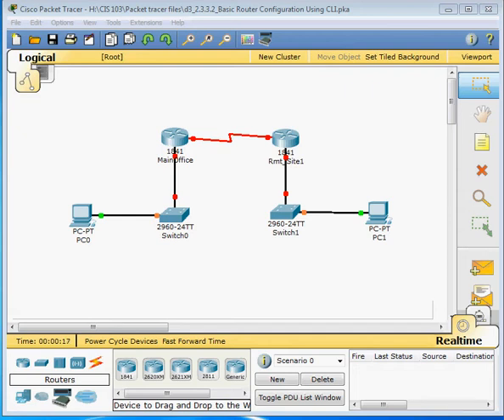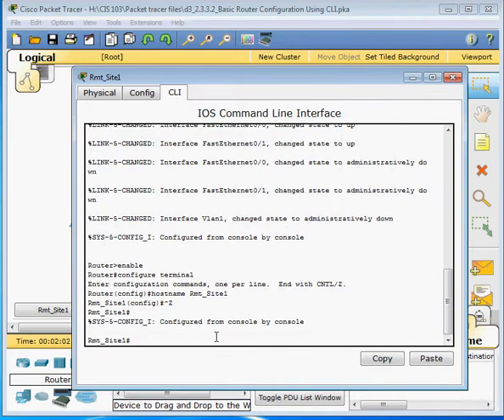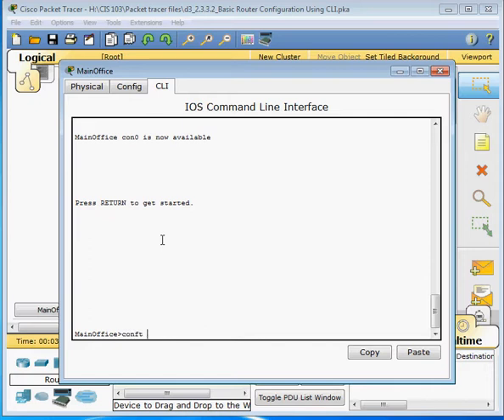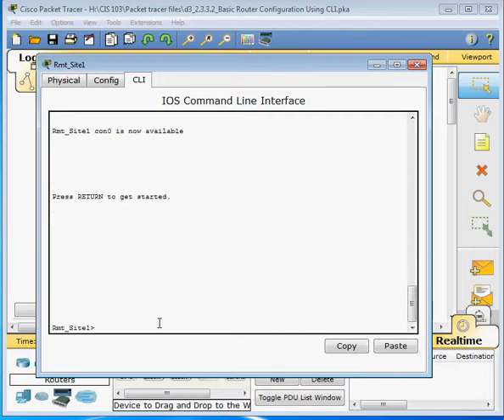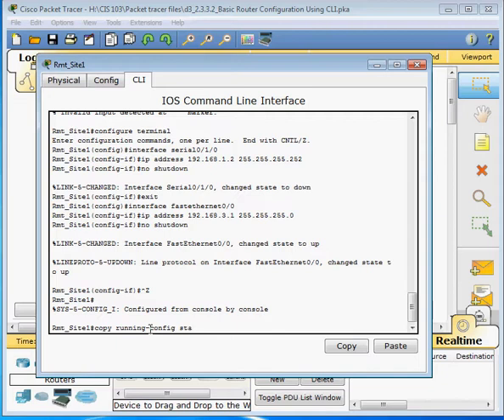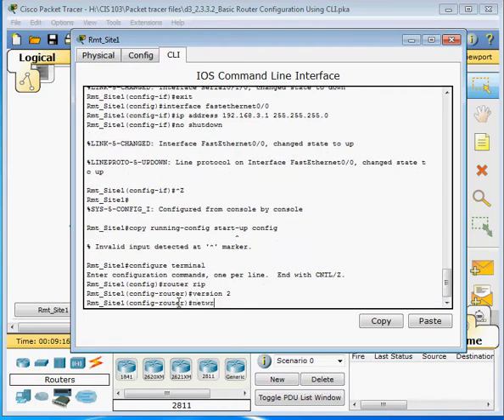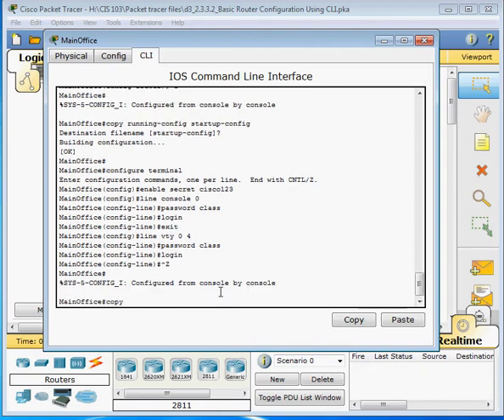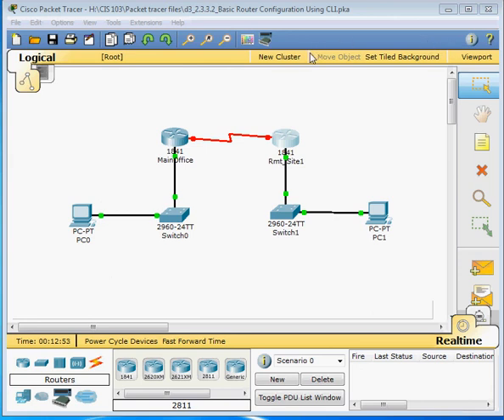Packet Tracer 2 3 3 2